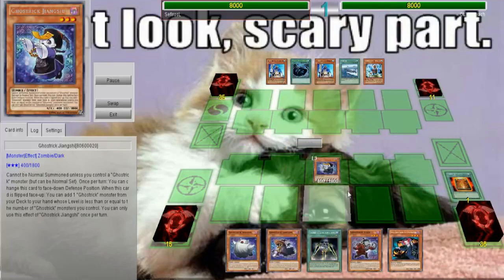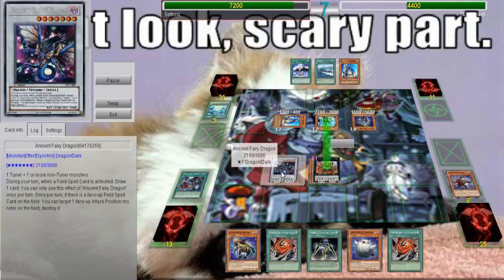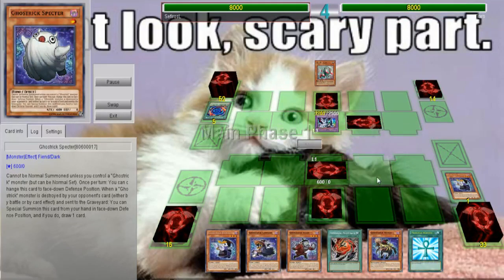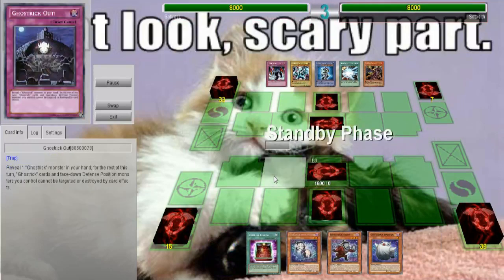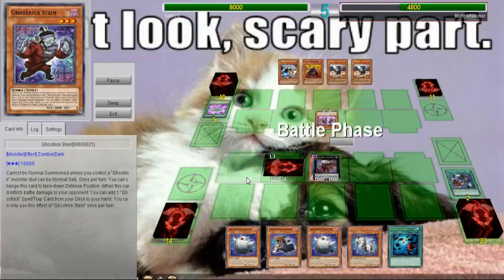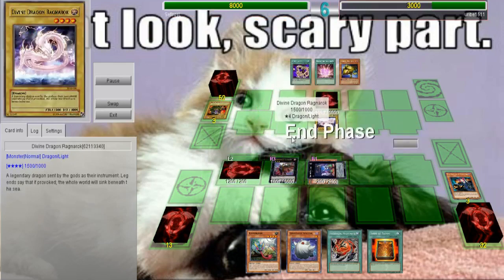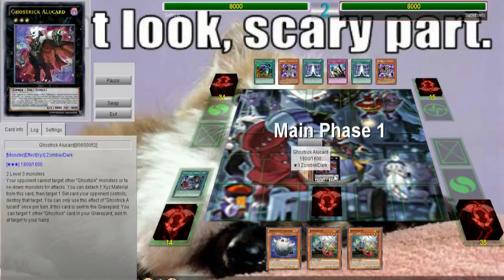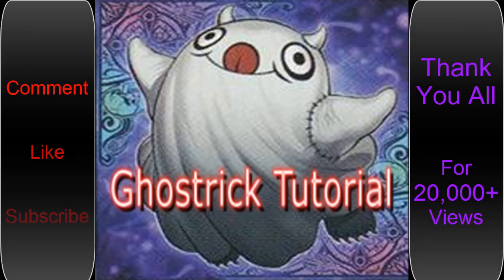G-G-G-GHOSTS!!!! Ghostrick Guide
SO SPOOOOOOOKY! (I cant stop saying it since i built this deck)
A look into this fun wattlike archetype.